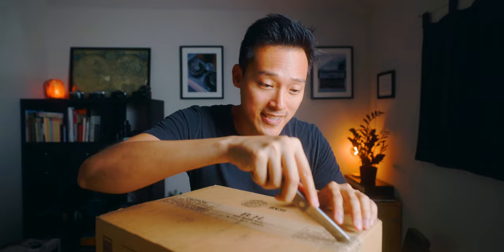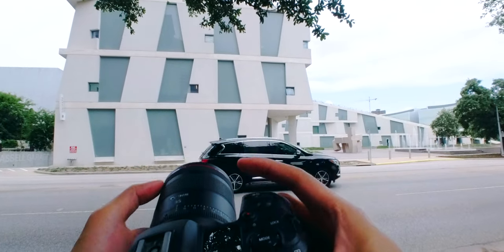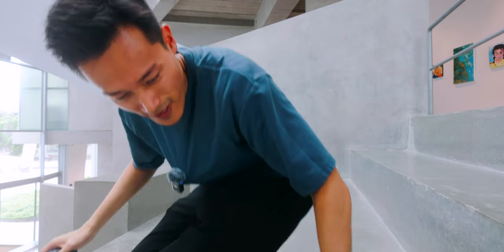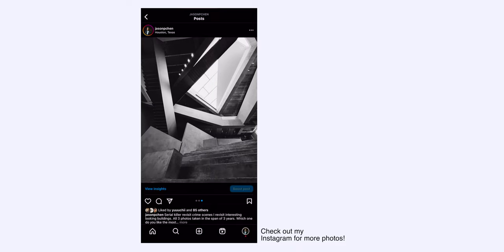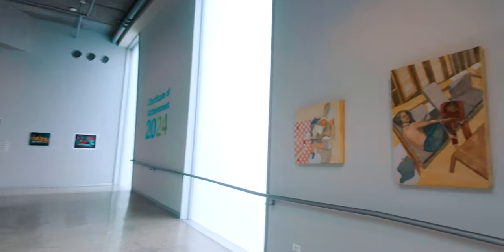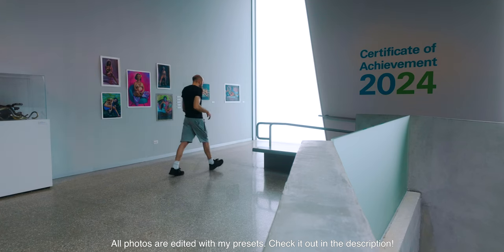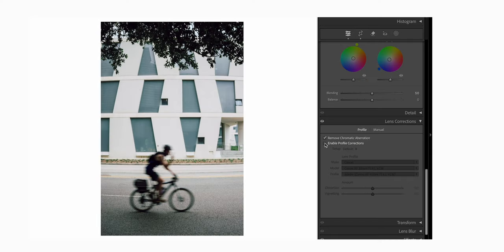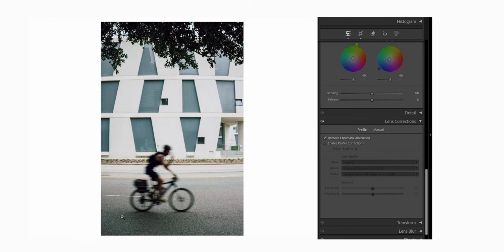Street Photography with Canon RF 35mm F1.4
New 35mm